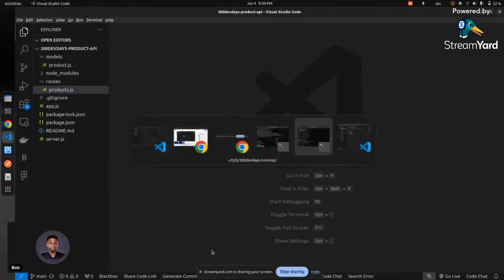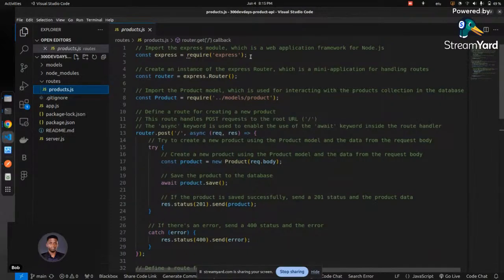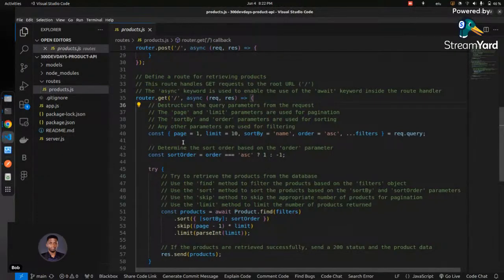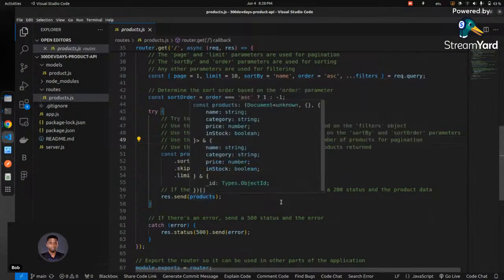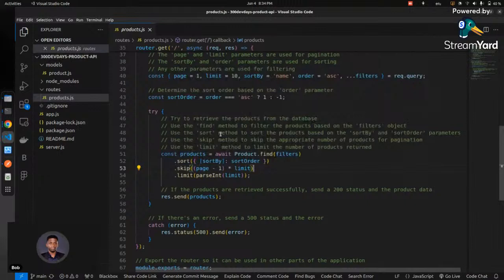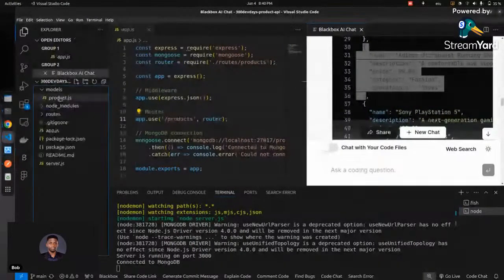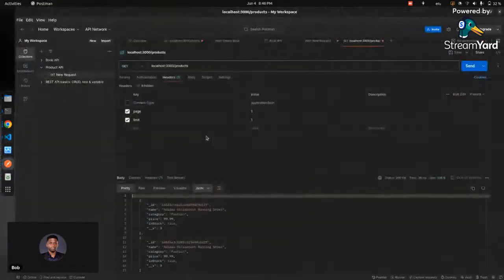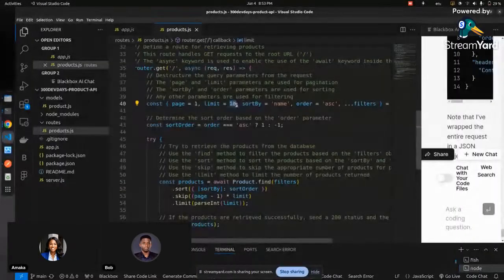45. CRUD operations with Mongo & Monoose cntinued